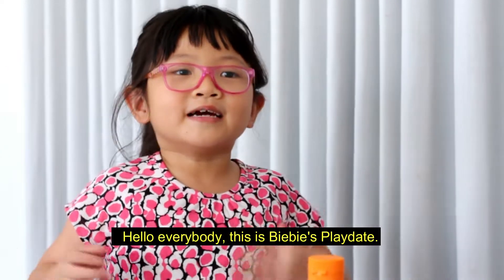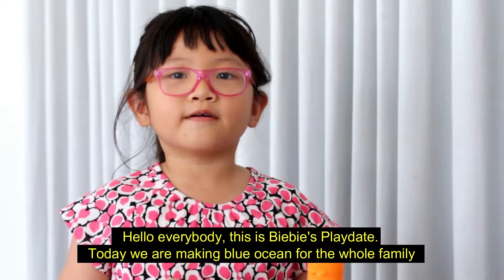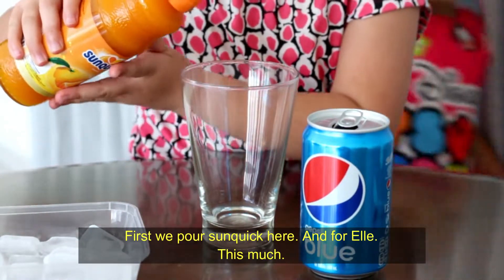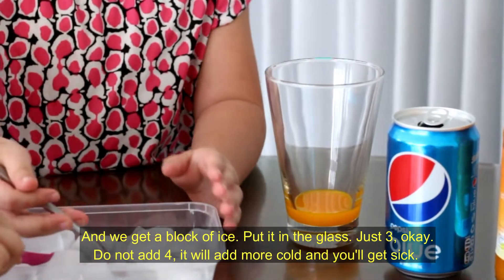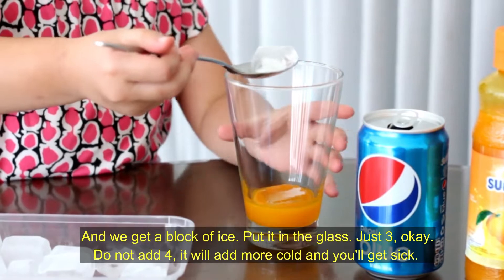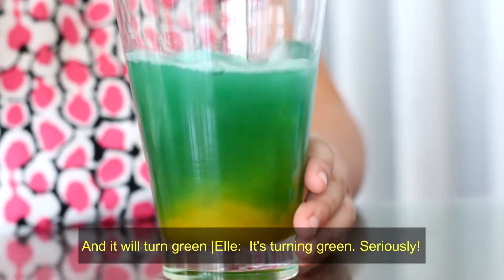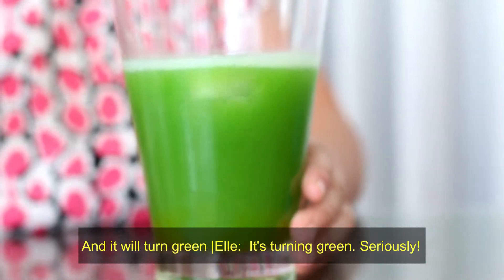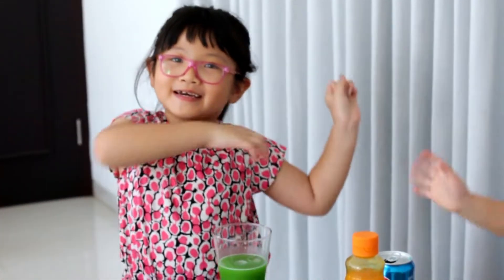Kids Cooking Time: Making Blue Ocean Drink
Hi What's up you guys, welcome back to Biebie and Elle Fun Vlog Channel.

Today Biebie wants to share a recipe for freshen up your day. How to make a drink, it's called Blue Ocean.